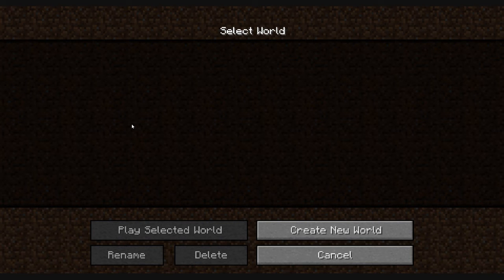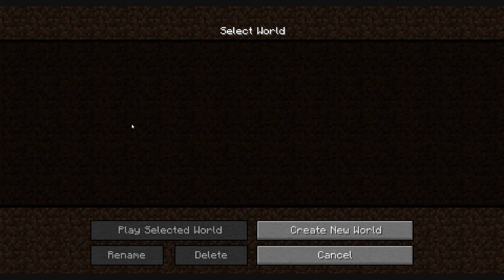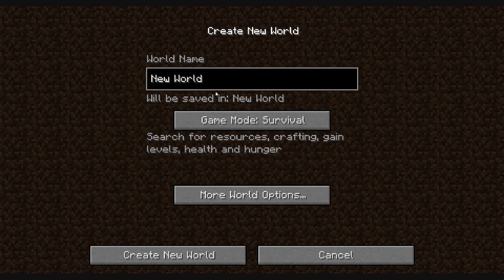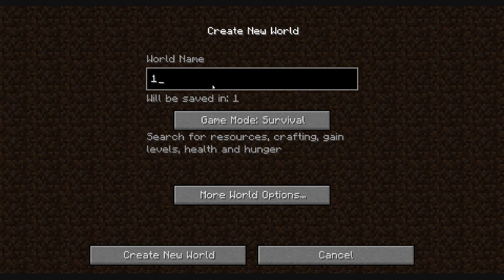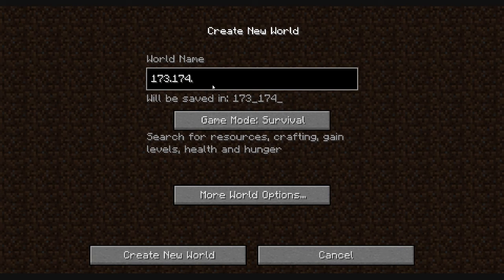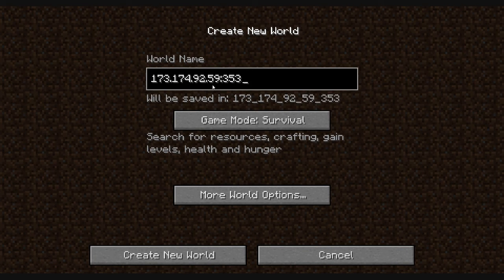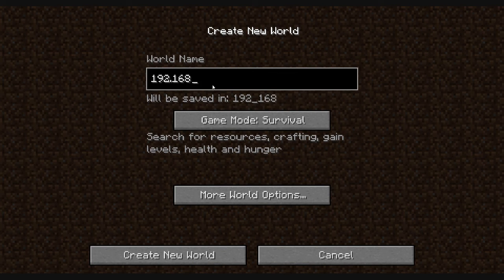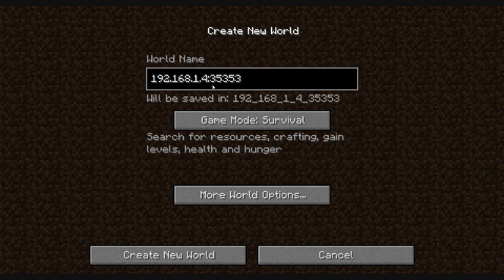Livestreaming Update 10-19-12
IP's for server you should try:
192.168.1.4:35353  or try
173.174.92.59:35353